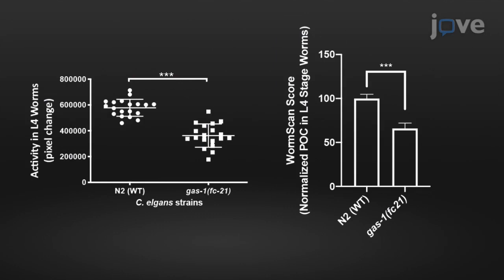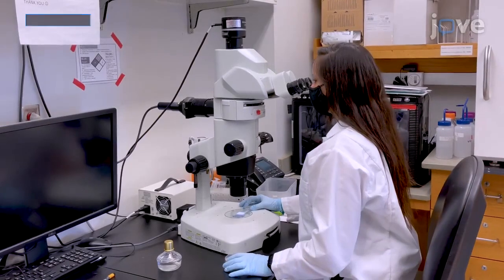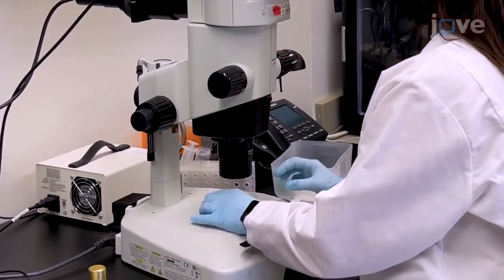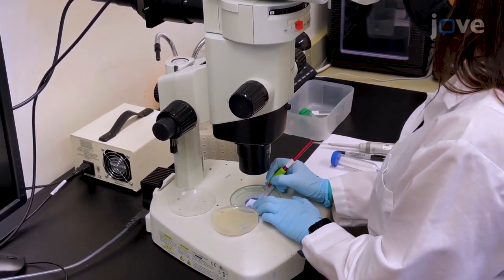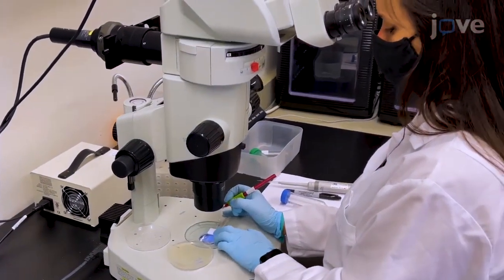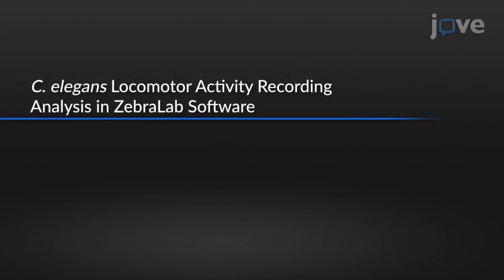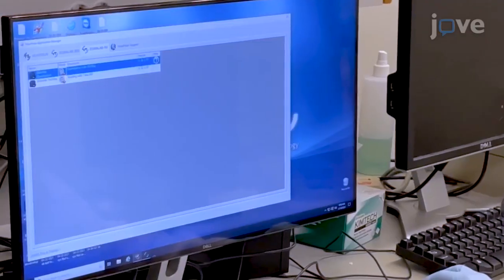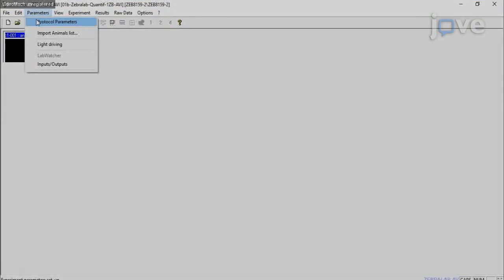Analysis-Experimental Methods: Quantify Animal Activity In Caenorhabditis elegans l Protocol Preview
Comparative Analysis of Experimental Methods to Quantify Animal Activity in Caenorhabditis elegans Models of Mitochondrial Disease -  a 2 minute Preview of the Experimental Protocol

Manuela Lavorato, Neal D. Mathew, Nina Shah, Eiko Nakamaru-Ogiso, Marni J. Falk
The Children’s Hospital of Philadelphia, Mitochondrial Medicine Frontier Program, Division of Human Genetics, Department of Pediatrics; University of Pennsylvania Perelman School of Medicine, Department of Pediatrics;

This study presents protocols for two semi-automated locomotor activity analysis approaches in C. elegans complex I disease gas-1(fc21) worms, namely, ZebraLab (a medium-throughput assay) and WormScan (a high-throughput assay) and provide comparative analysis among a wide array of research methods to quantify nematode behavior and integrated neuromuscular function.